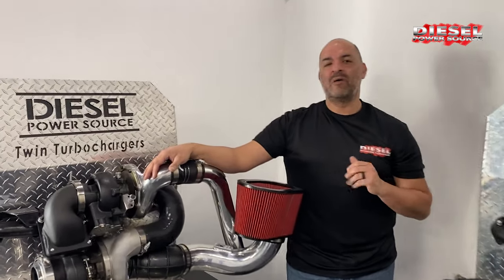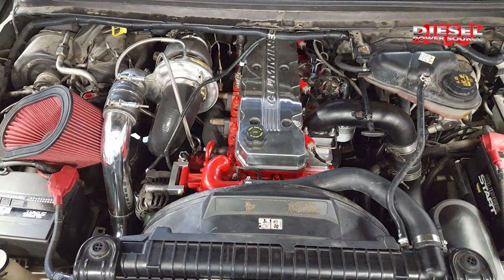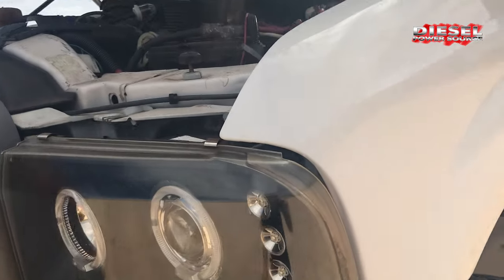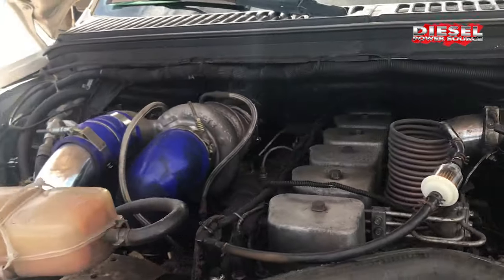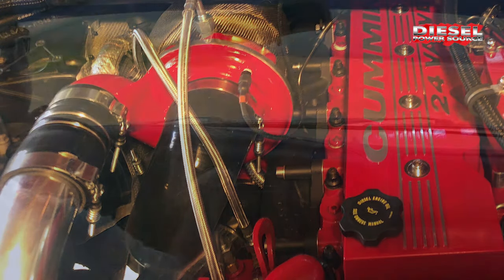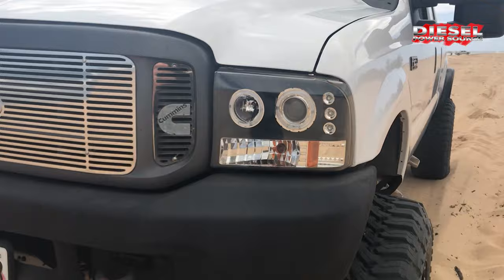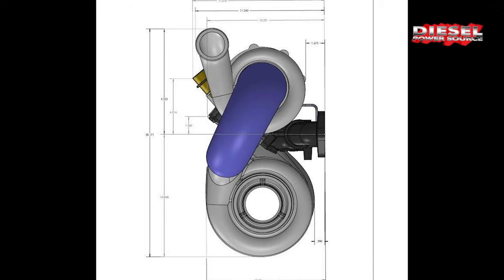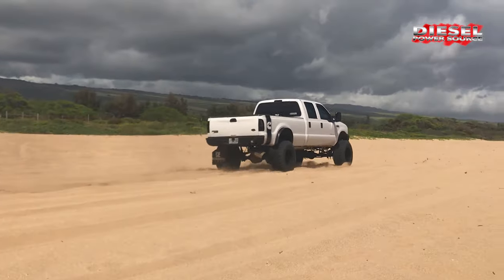DPS Fummins Compound Turbos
Diesel Power Source has one of the only compound kits for the Fummins (Ford pickup with the Cummins engine) conversion.  This  twin turbo kit is made to clear the Ford truck heater core. Kit includes both turbos (a DPS S300 Turbo with a Borg Warner S400 Turbo). You can find out more at: